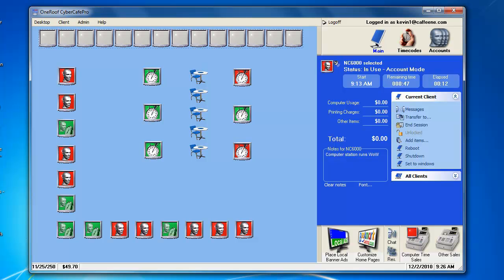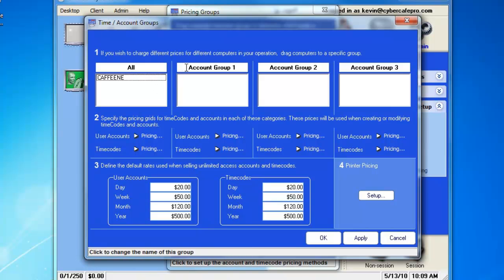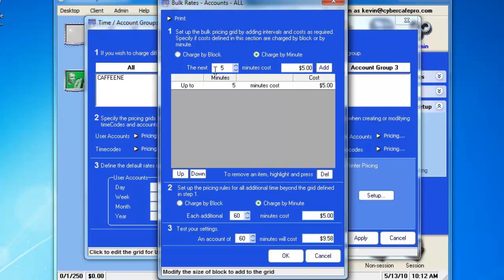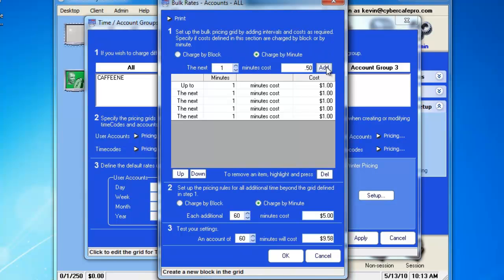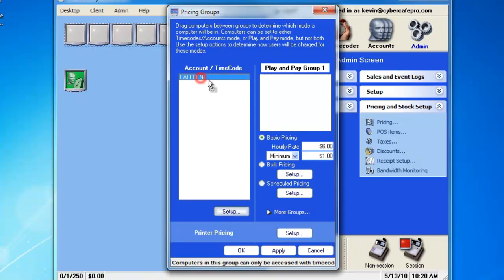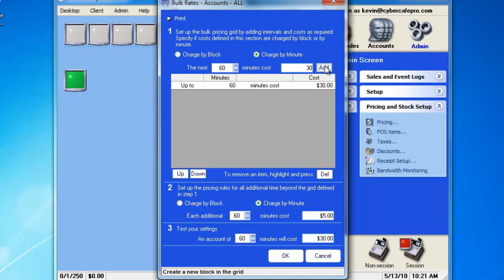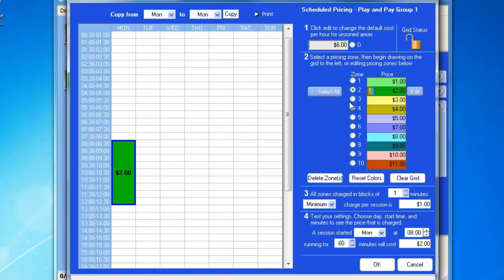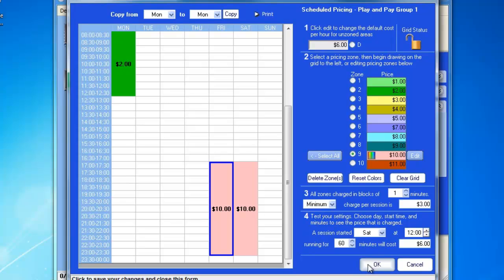Computer Time & Print Pricing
How to setup pricing in CyberCafePro for accounts, timecodes, or Play and Pay groups?